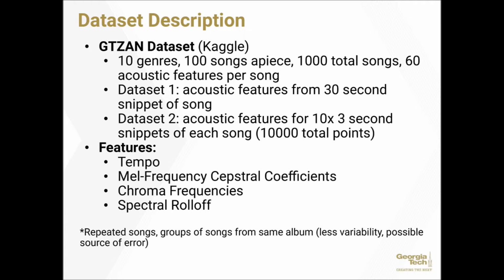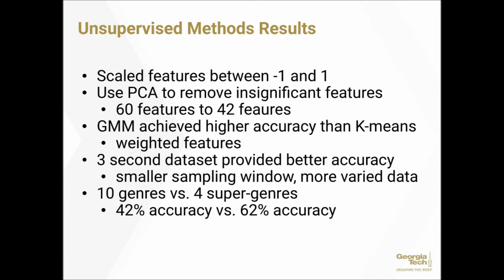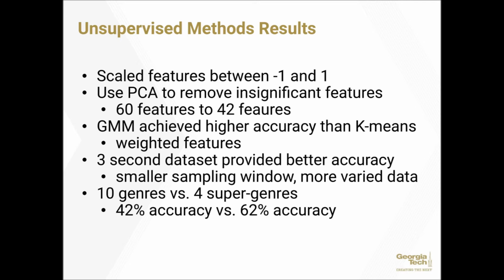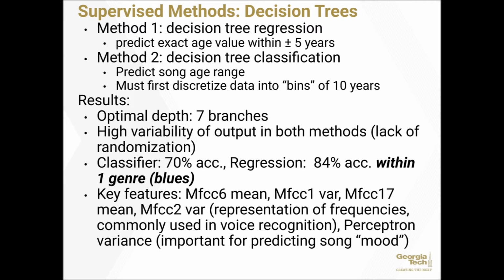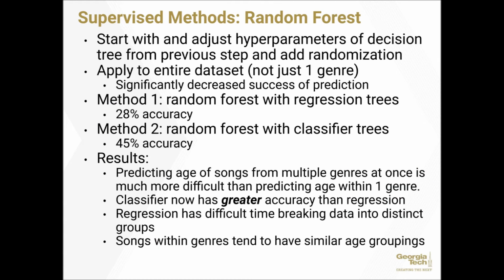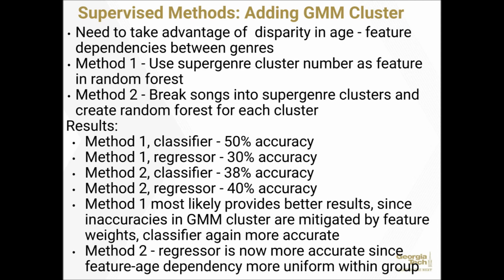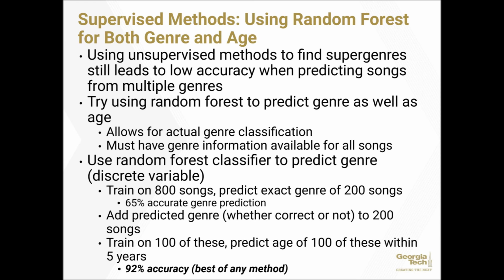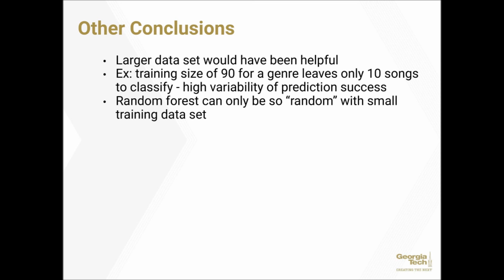CS 4641 Music Genre and Age Classification Final Presentation